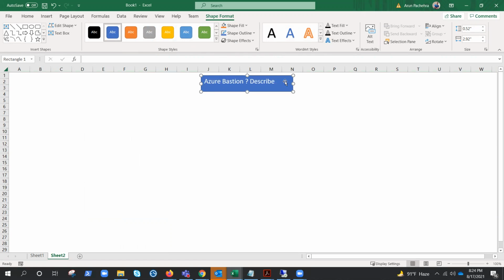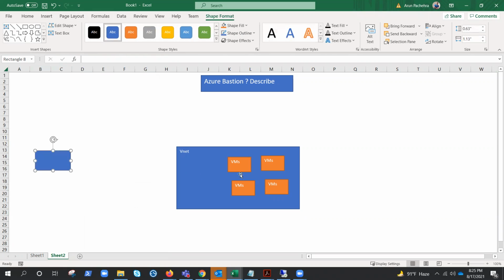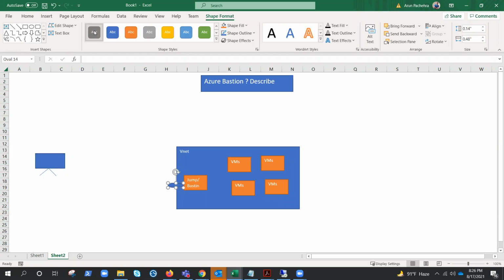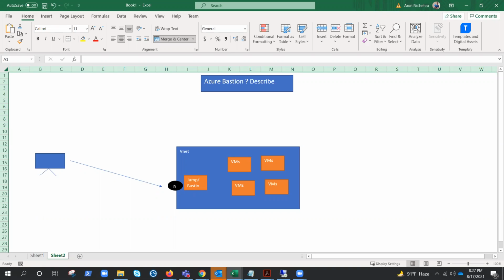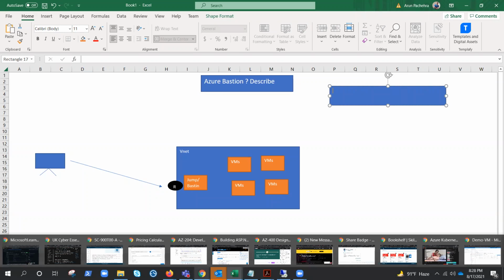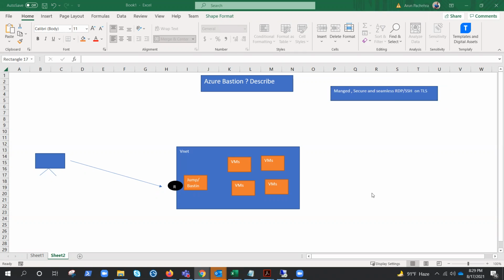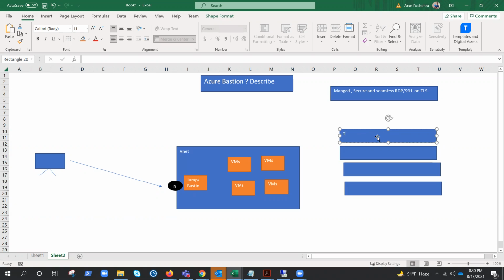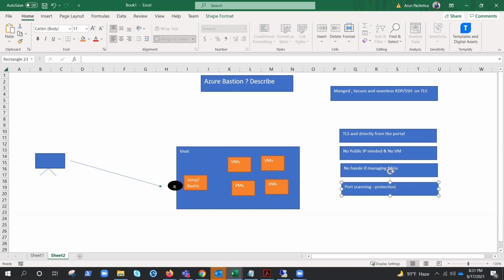SC:900 - Describe Azure Bastion Service